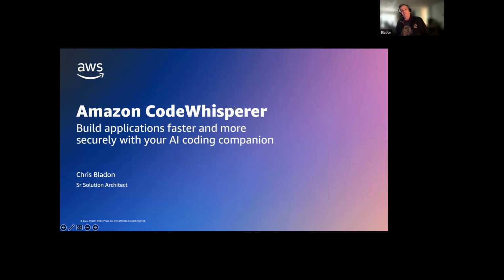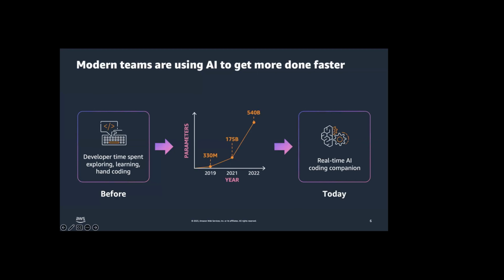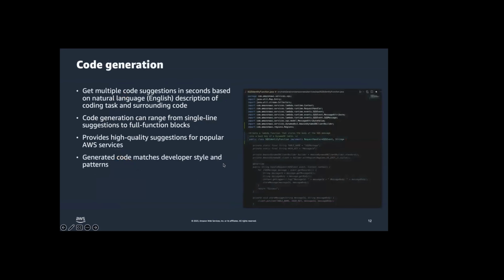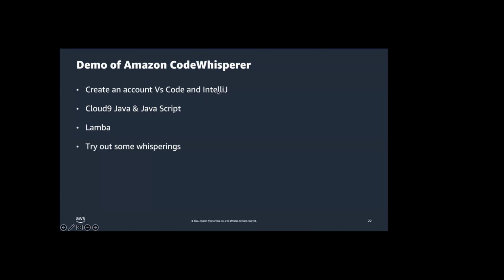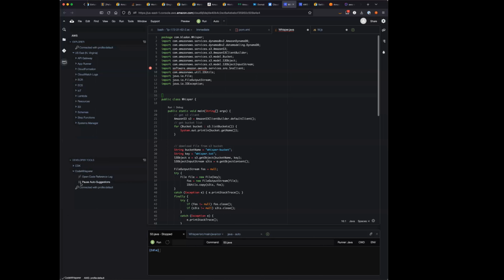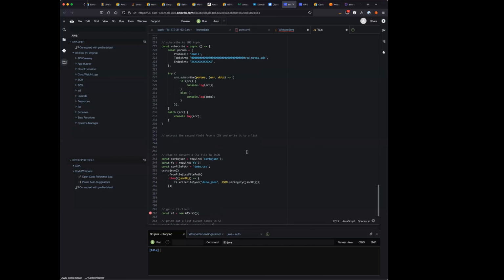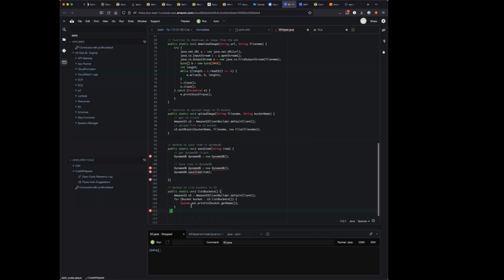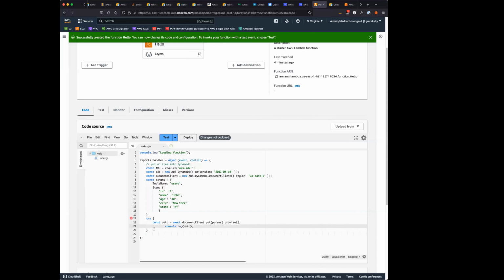Code Whisperer: Your AI Coding Companion for Fast & Secure Apps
Chris Bladon presents CodeWhisperer - Amazon's new tool providing developers with real-time code suggestions directly in the IDE. CodeWhisperer is trained on billions of lines of code and can generate code suggestions ranging from snippets to full functions in real time based on your comments and existing code.